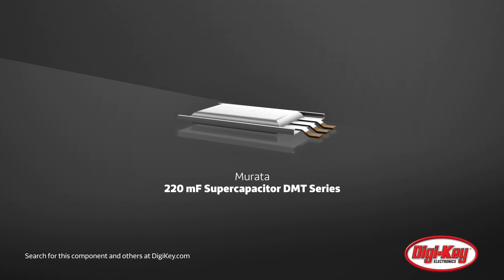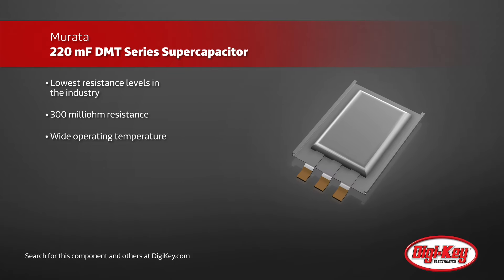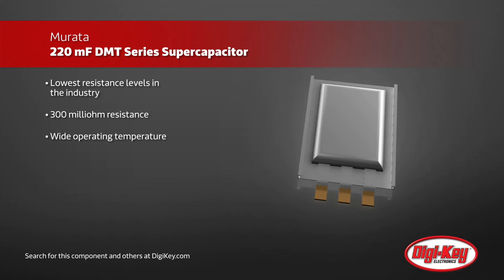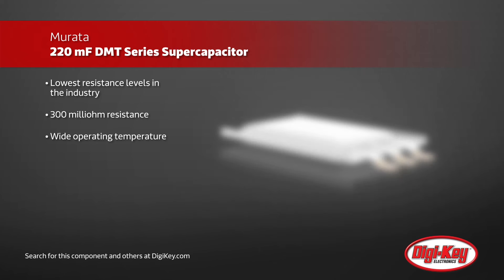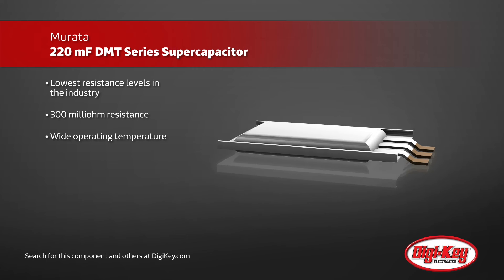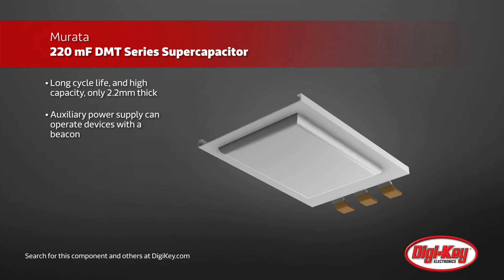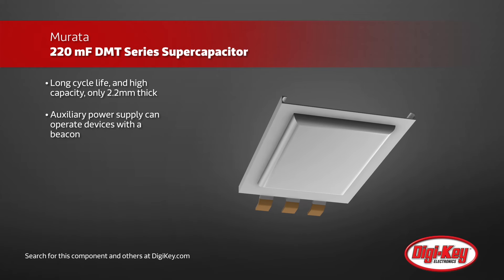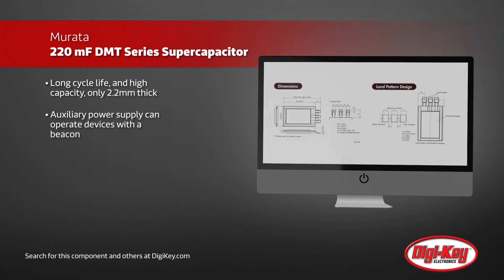Murata's 220 mF Supercapacitor DMT Series | Digi-Key Daily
Murata's 220 mF DMT series supercapacitors have the industy's lowest resistance levels. In addition, they feature a 300 milliohm resistance, thickness of only 2.2 mm, and a wide operating temperature range. DMT series supercapacitors have a long cycle life making it desirable for a variety of applications. Murata's 220 mF DMT Series can be found at Digi-Key.